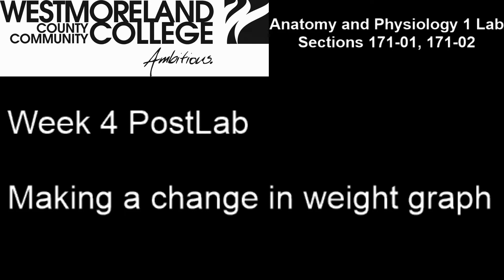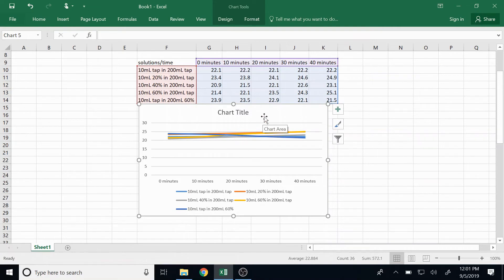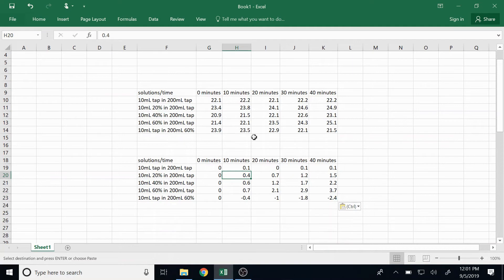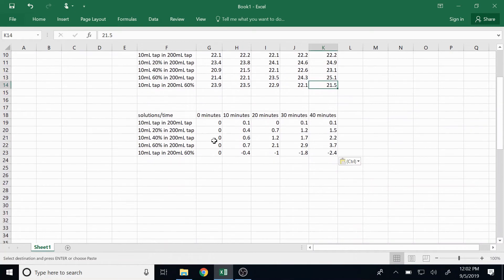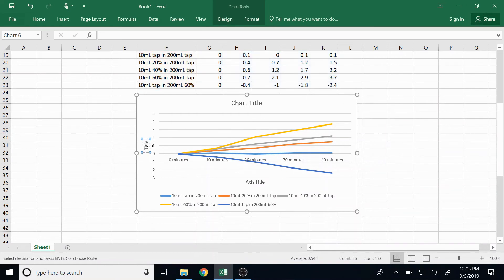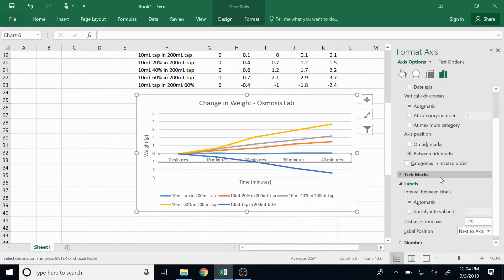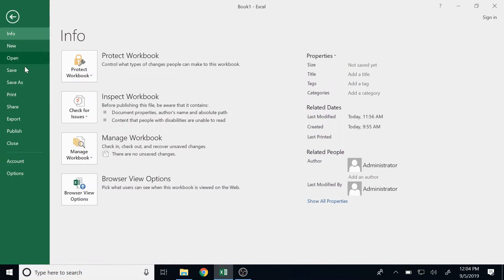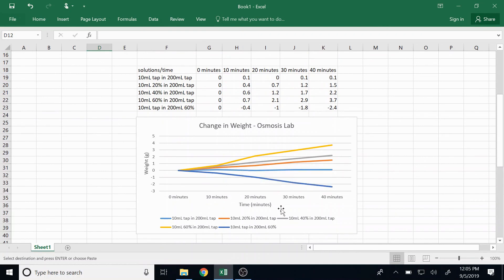Week 4 PostLab - Anatomy & Physiology I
Making a change in weight graph in Excel